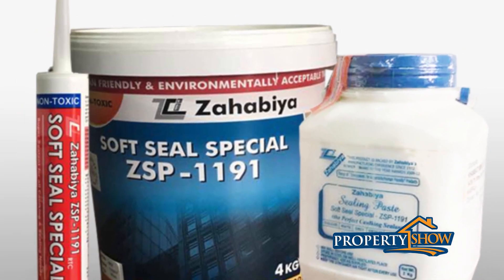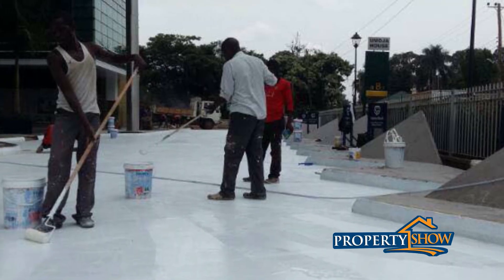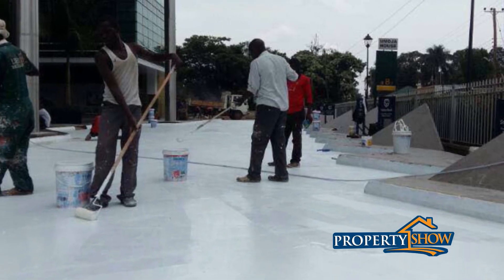PROPERTY TALK OKELLO ANDREW - KHAMBAT IMPEX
INTERVIEW OF OKELLO ANDREW : DETAIL OF PRODUCT AND SERVICES FROM KHAMBATI IMPEX COMPANY LIMITED.